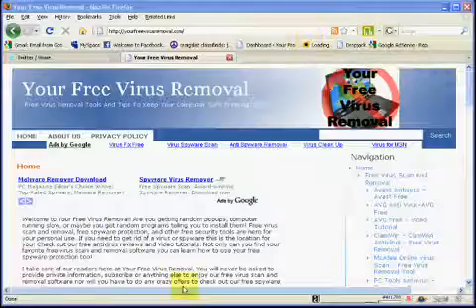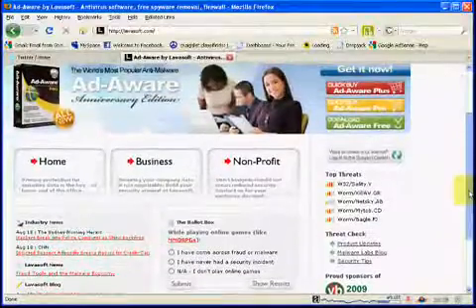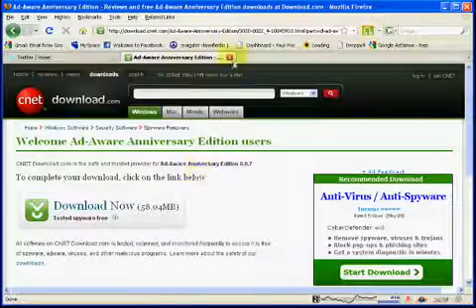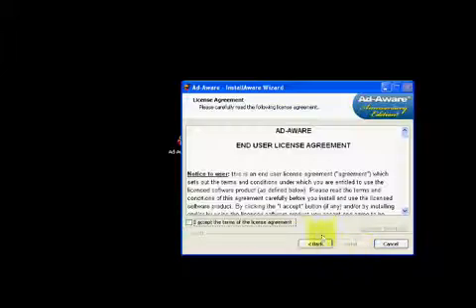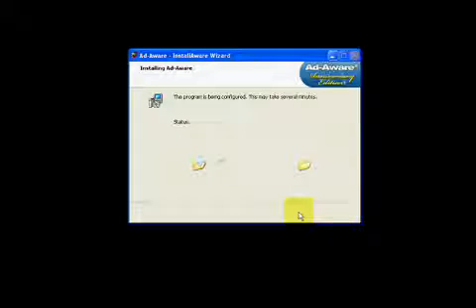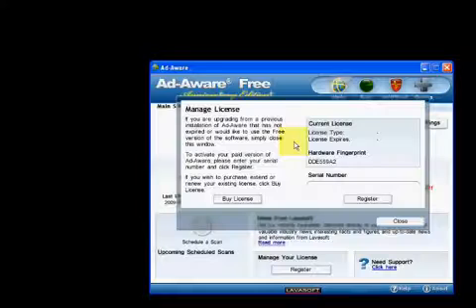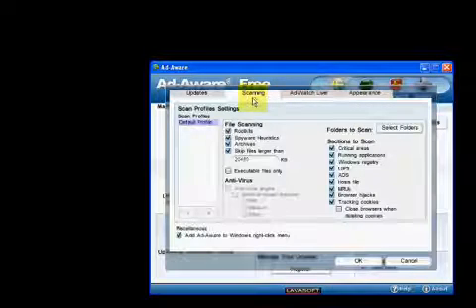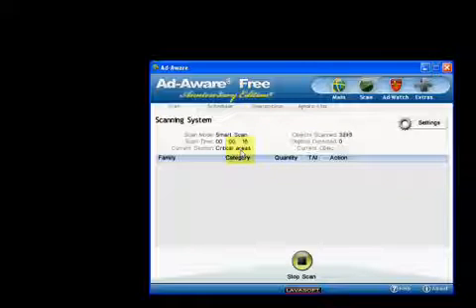Best Free Spyware Removal